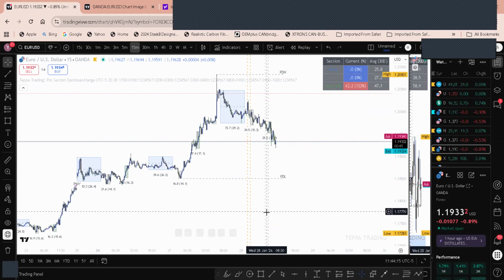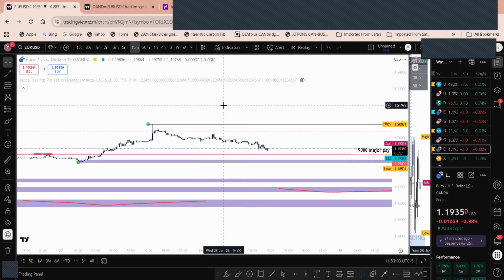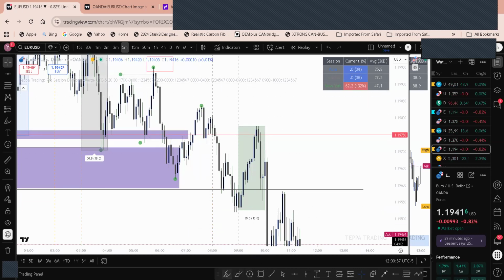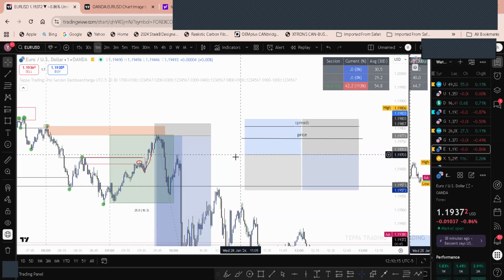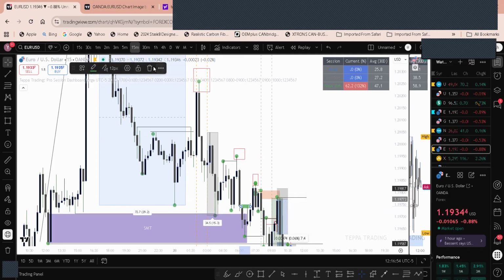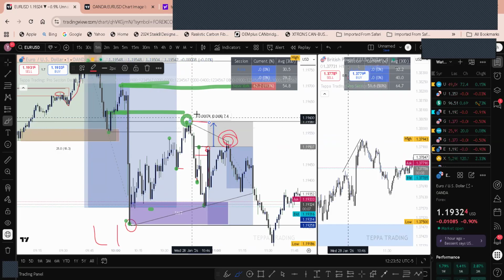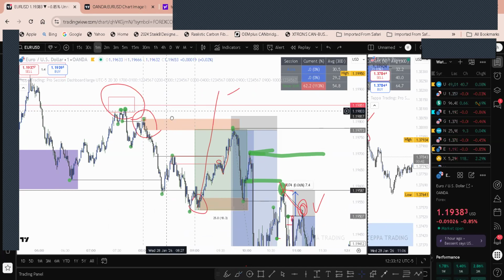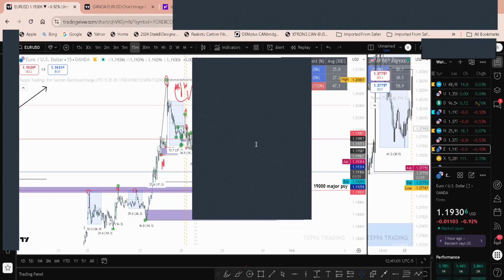1/28/26 trade break down